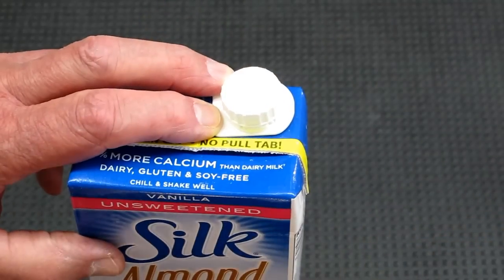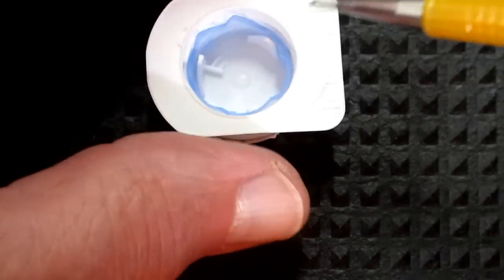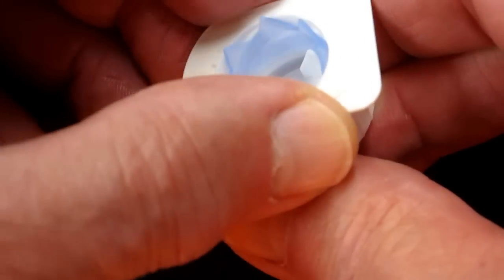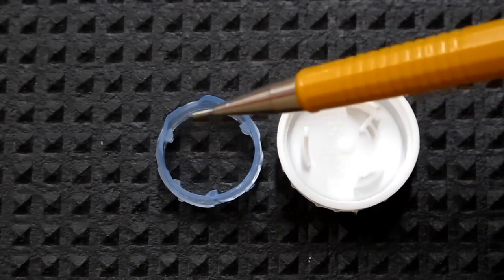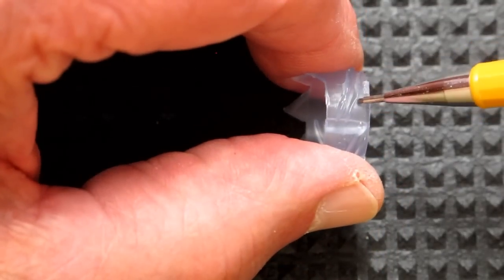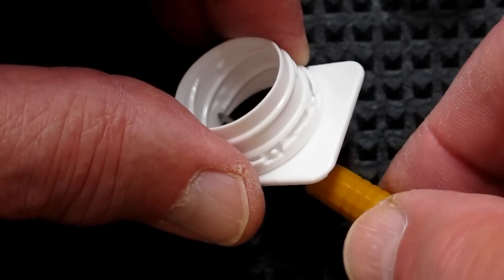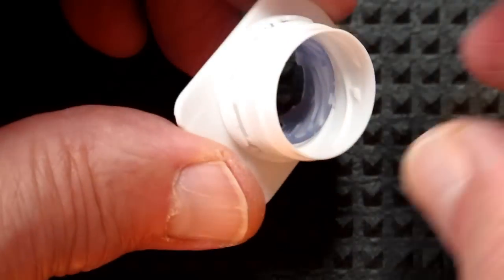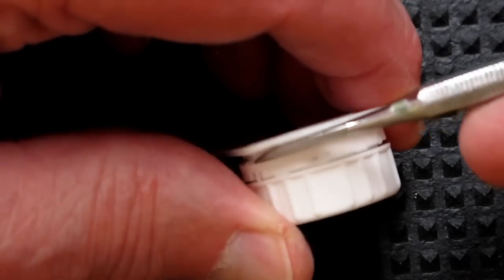Self-Opening Carton Caps - How Do They Work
A look at a clever mechanism found on many liquid containing cartons, explaining how it works.

Actual Product Name: Tetra Pak HeliCap 23